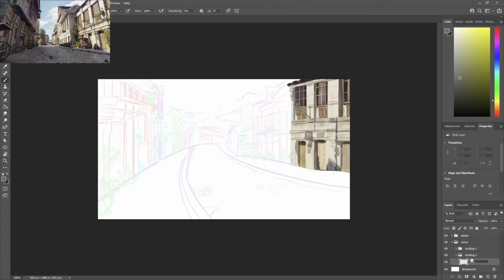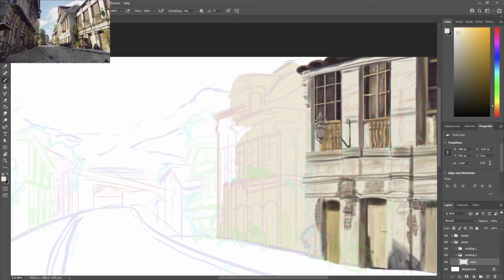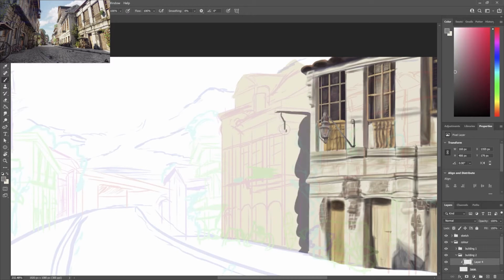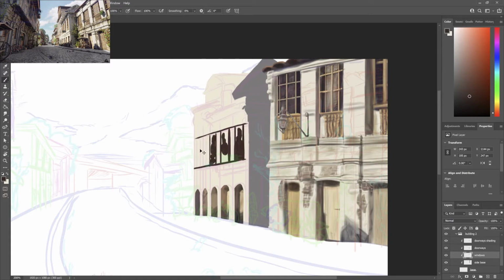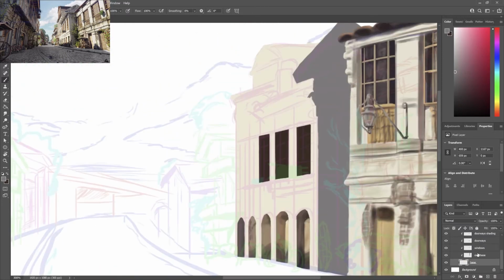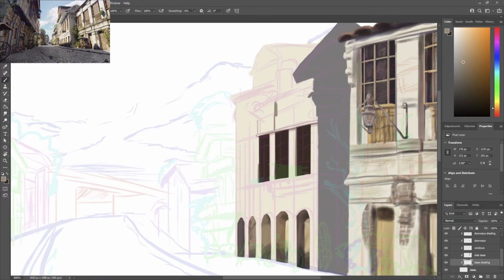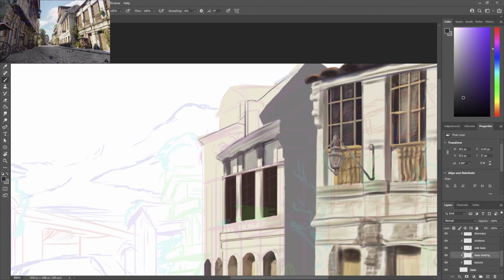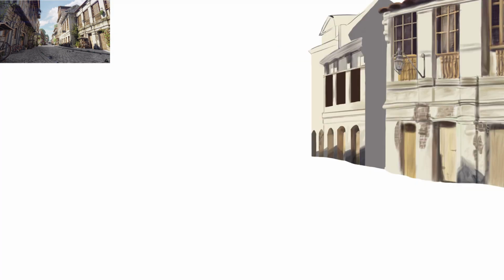Drawing scenery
landscape